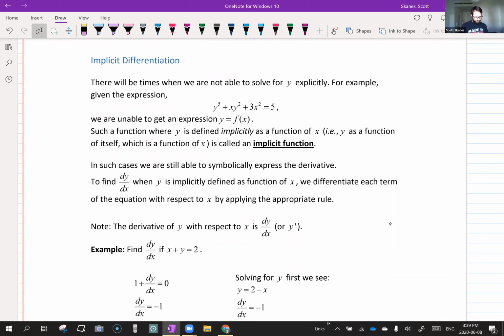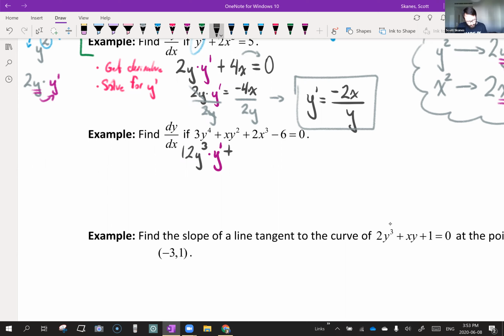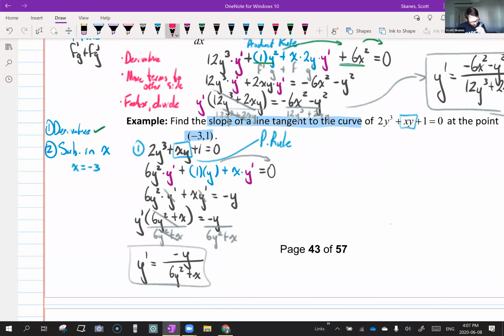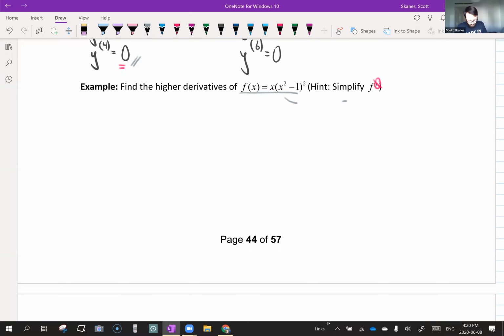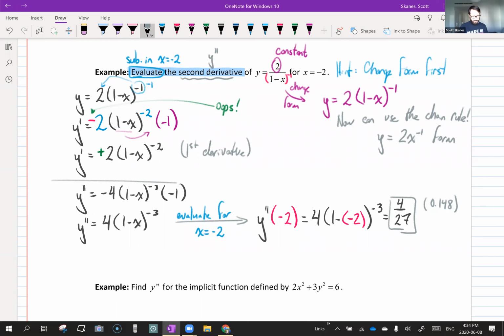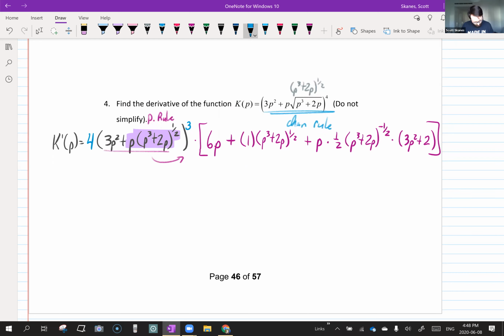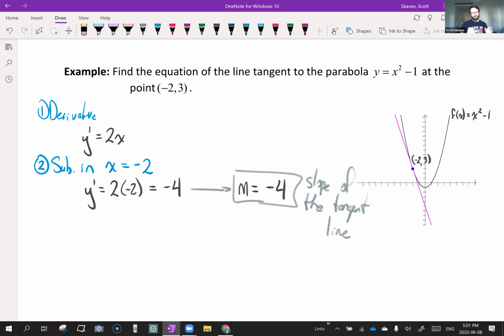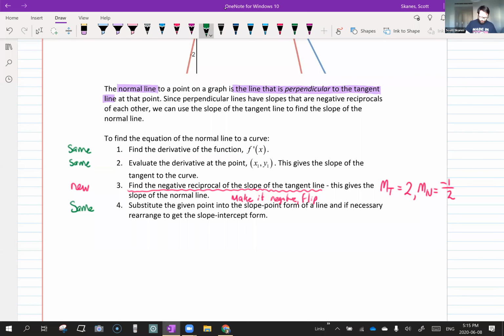MA1101-6 Derivatives 5 (June 8)